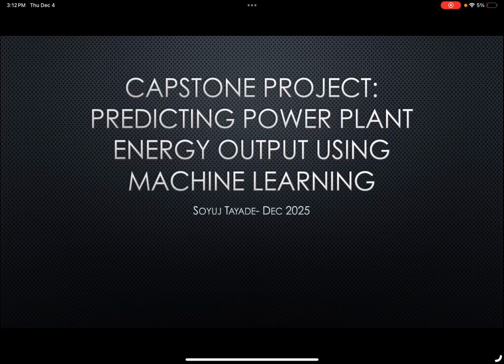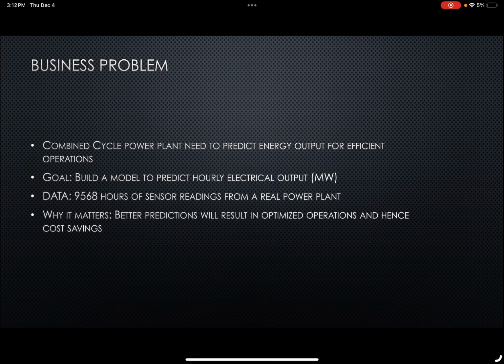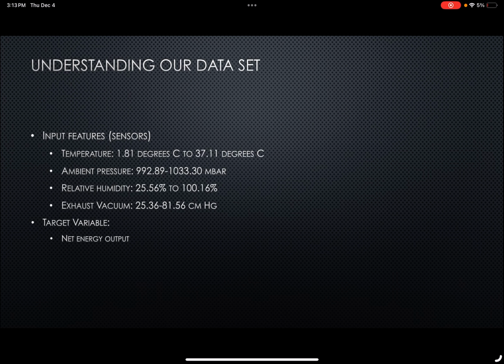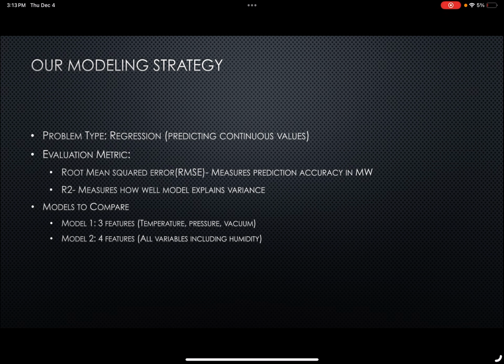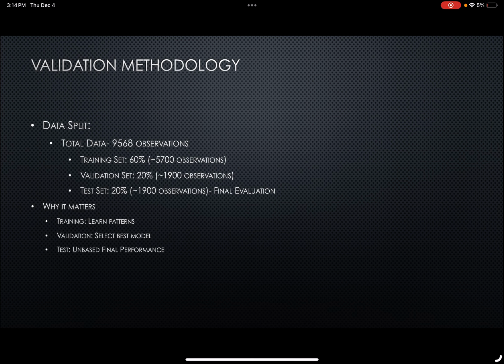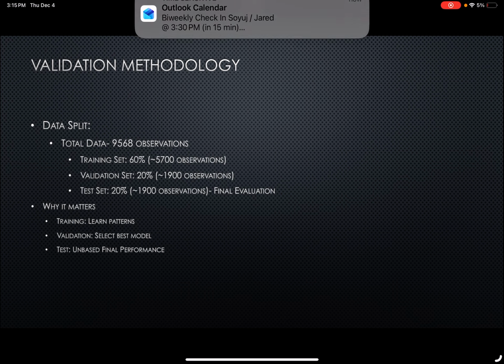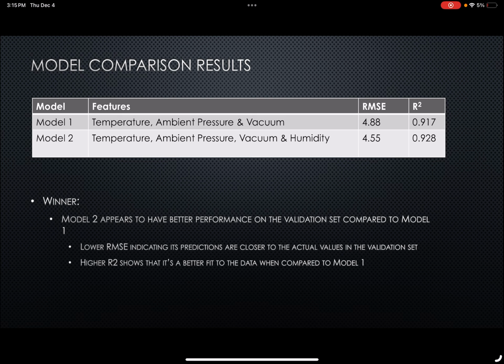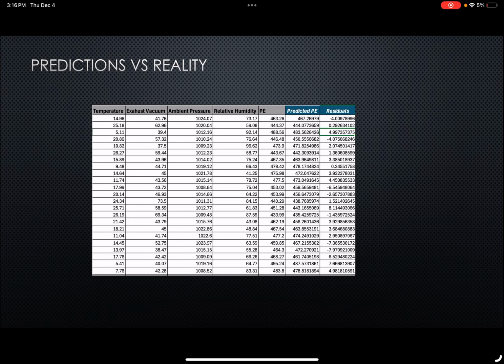Project- Predicting power plant energy output